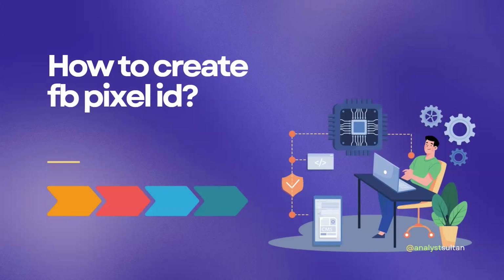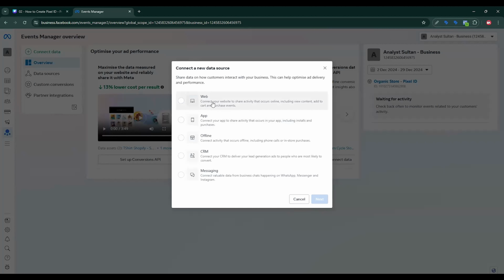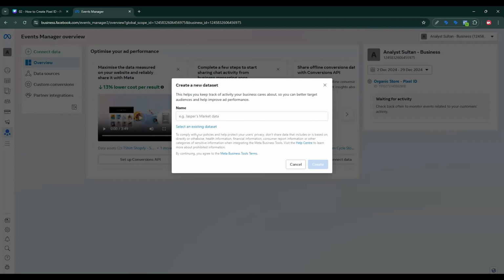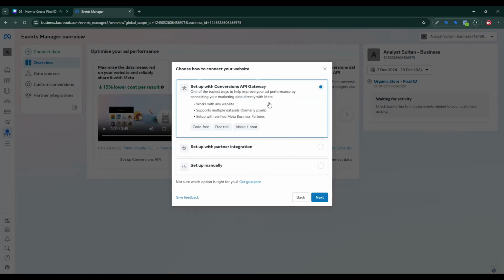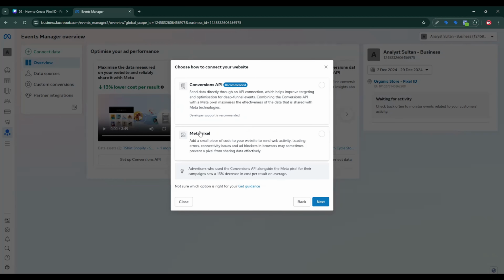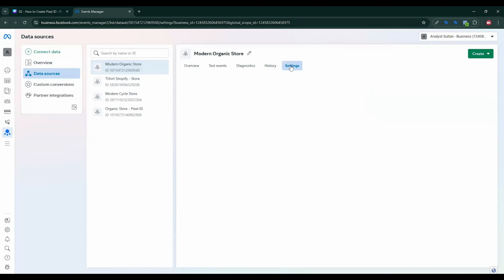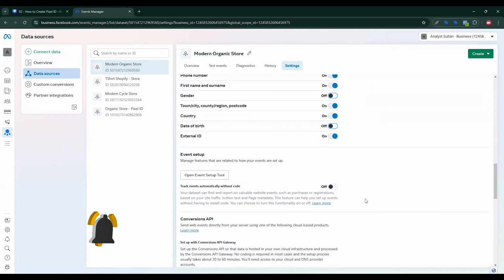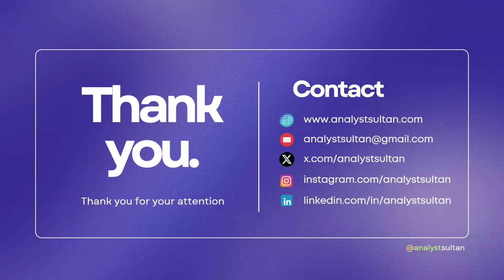How to Create a Facebook Pixel ID: Step-by-Step Guide for Beginners | How to Create a Fb Dataset ID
Are you ready to supercharge your Facebook ad campaigns? In this video, I’ll show you step-by-step instructions on how to create a Facebook Pixel ID. Facebook Pixel is a powerful tool that tracks user actions on your website, helping you optimize ads, retarget audiences, and measure campaign performance.

What You'll Learn in This Video:
✅ What is a Facebook Pixel and why it’s important
✅ How to create a Facebook Pixel ID in your Meta Business Suite
✅ Best practices for setting up your Pixel correctly
✅ Pro tips to ensure accurate tracking

Whether you're a beginner or looking to improve your Facebook Ads strategy, this tutorial has you covered.

📌 TIMESTAMPS:
0:00 - Intro for How to Create a Facebook Pixel ID
0:17 - What is Facebook Pixel ID?
0:40 - Why need Facebook Pixel ID?
1:05 - How to Create a Facebook Pixel ID: Step-by-Step Guide for Beginners
3:19 - Outro for How to Create a Facebook Pixel ID